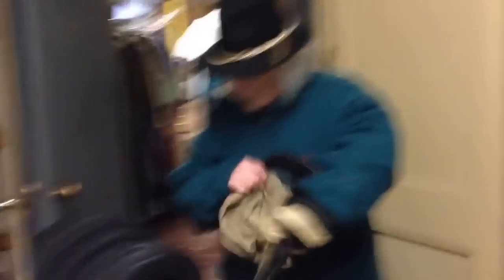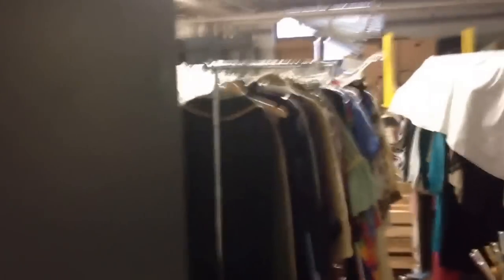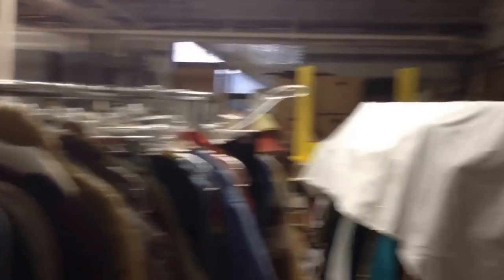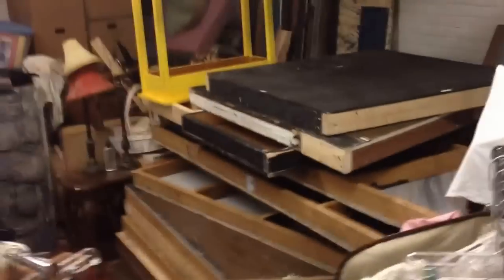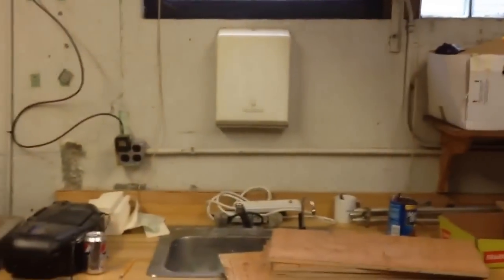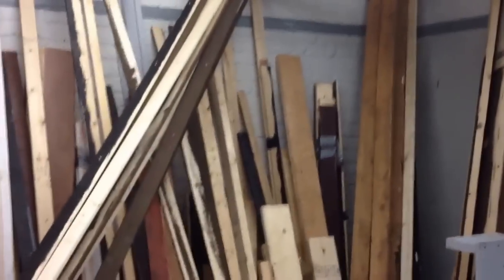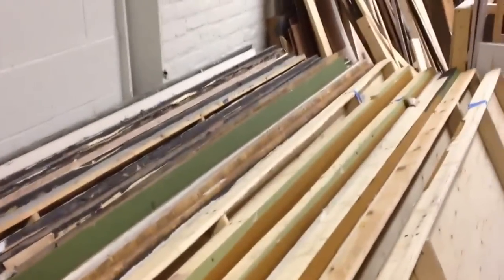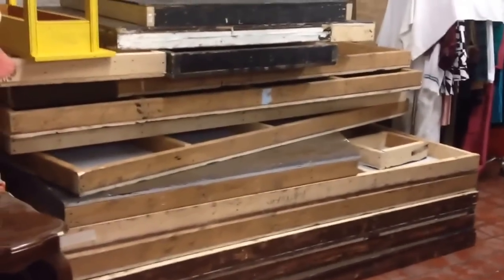MLP status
A look at the current status of MLP